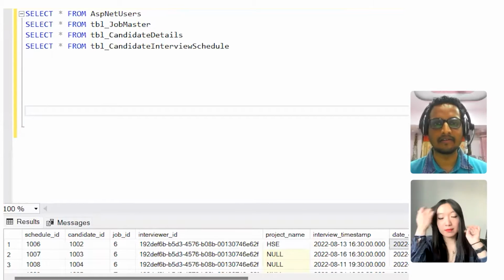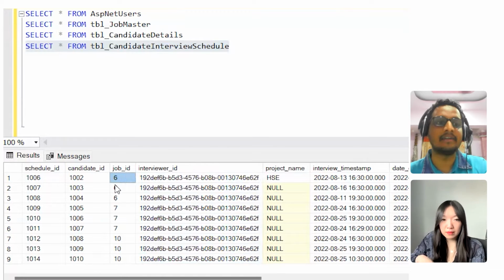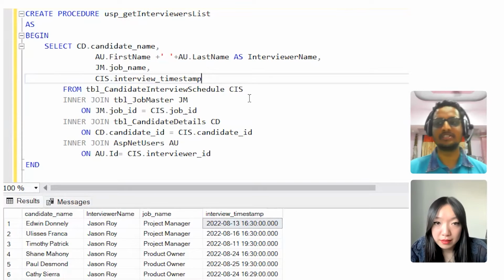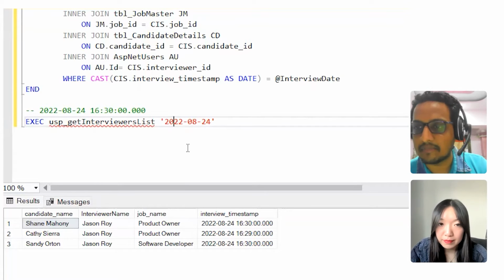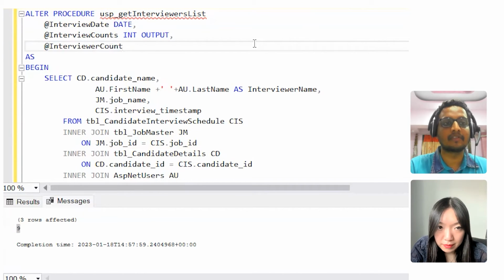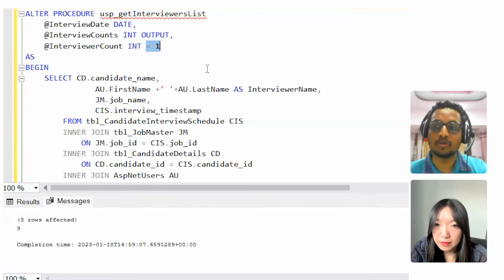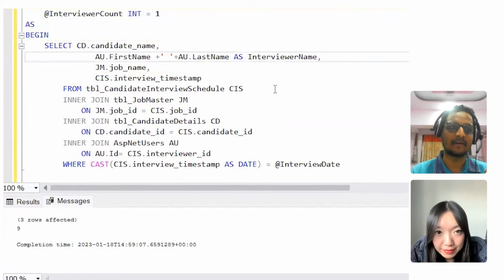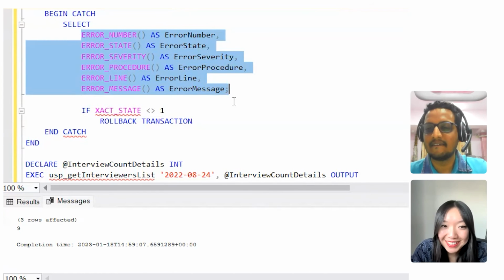SQL Stored Procedures Mock Interview (with Full Stack Developer)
Don't leave your SQL interviews to chance. Sign up for Exponent's SQL interview course today

In this mock interview, a full-stack developer covers the basics of stored procedures in SQL.

SQL stored procedures are precompiled code blocks that can be executed multiple times, which can help improve performance and reduce redundancy in SQL code. They can also include input and output parameters, which allow for more dynamic and flexible queries. By encapsulating logic into stored procedures, developers can improve security and reduce the risk of SQL injection attacks.

This interview covers questions like:
• What are the benefits of using stored procedures?
• What is the default syntax of stored procedures?
• What are the different types of parameters in stored procedures?
• Can we do exception handling in stored procedures?

Chapters -
00:00 - Intro
00:22 - What are Stored Procedures?
02:14 - Example of Stored Procedures
03:44 - Benefits
06:28 - Syntax of Stored Procedure
11:42 - Parameters
18:58 - Exception Handling
26:28 - Interview Analysis